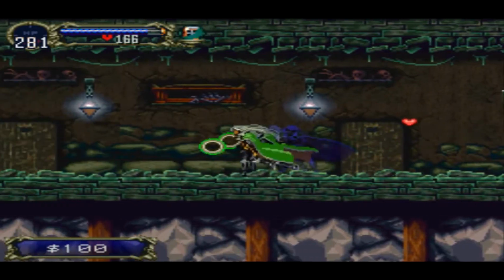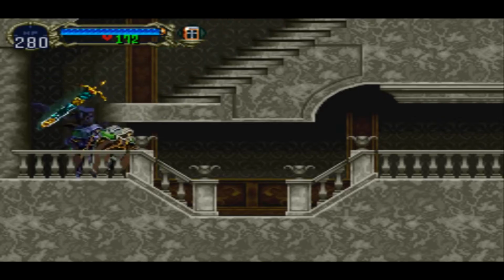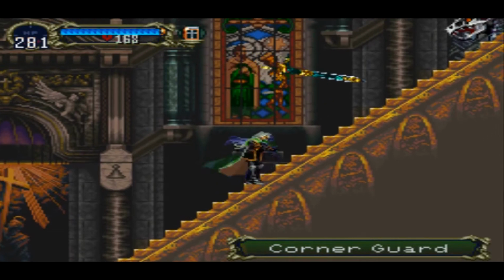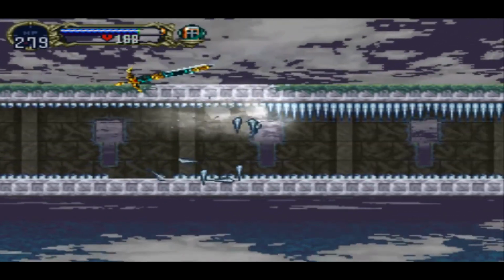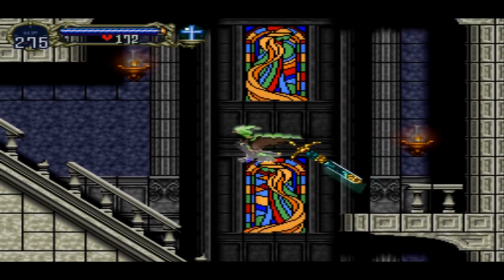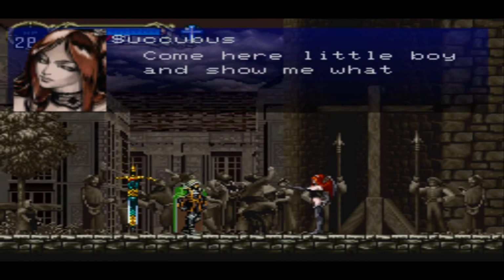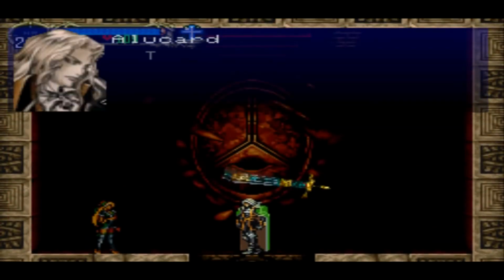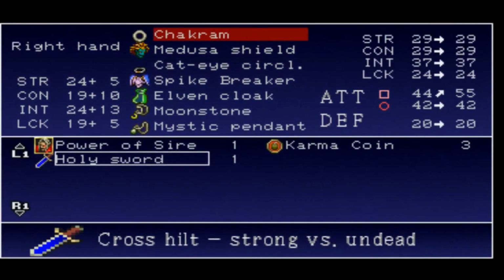IPAT: Castlevania: Symphony of the Night - Episode 5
Only 8% to go, and another ending to bring down the house. What more could you ask for? Apparently I ask for a lot of things.

Also, is it just me or are my note cards starting to give me snark?